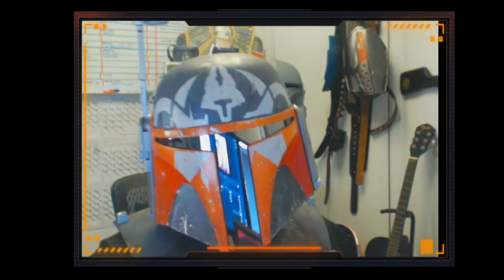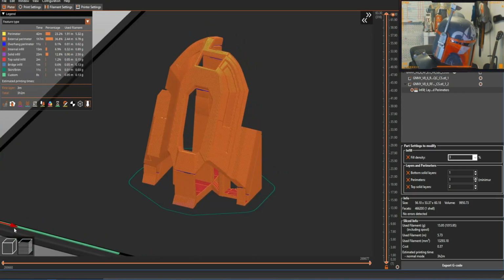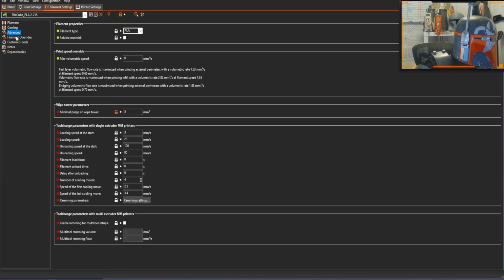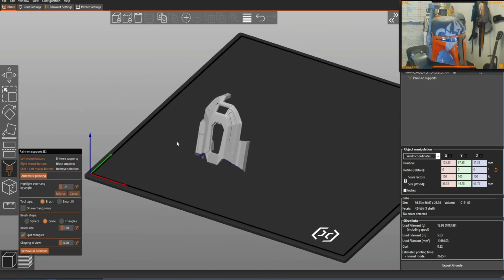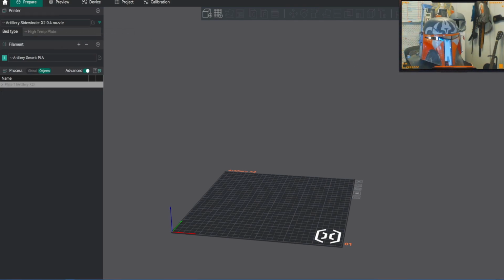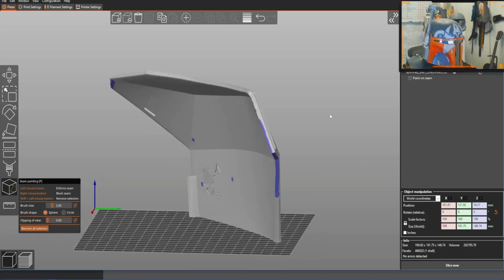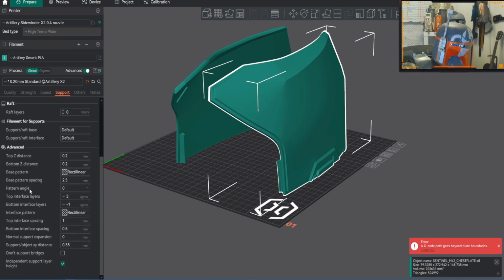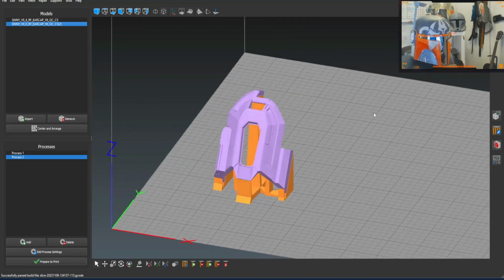How To Slice And Dice Models For 3D Printing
In this video I'm giving you my tips for slicing 3D models for 3D printing. I also show you my tips on how to cut a large model into small parts for printing on small format 3D printers.

👉My 3D Print Perferction Guide
👉A FREE 3D Printable Model
👉Discover new designs + special discounts

You'll also gain premium access to my members-only Facebook Group! Join now to connect with fellow makers and dive deeper into the art of Mandalorian cosplay. ✨